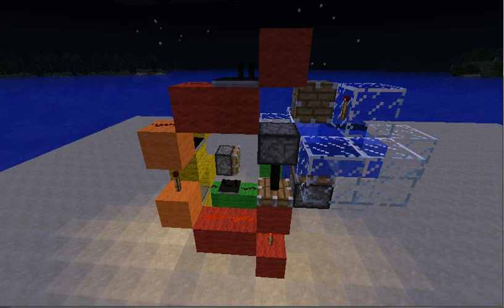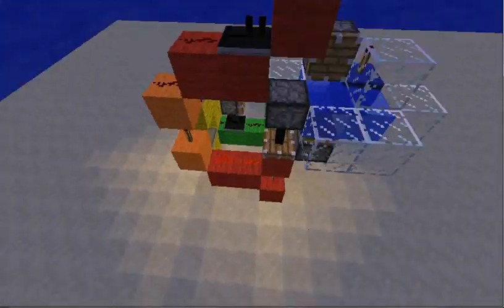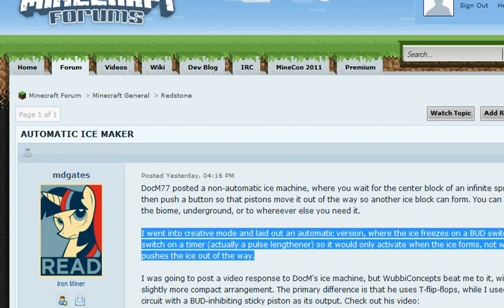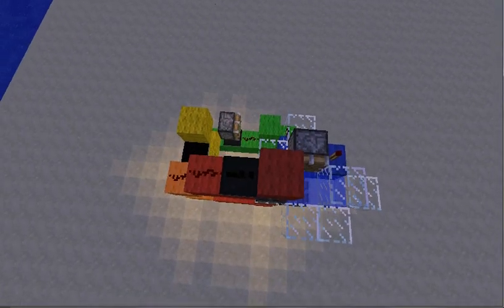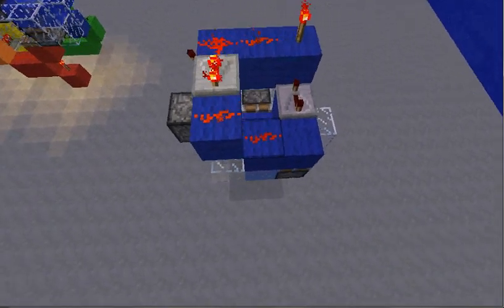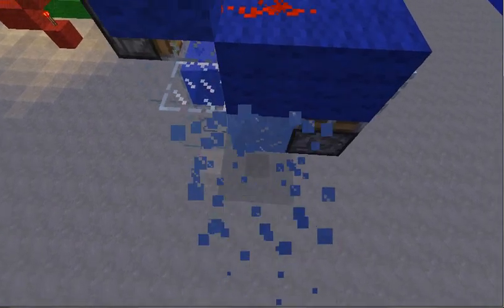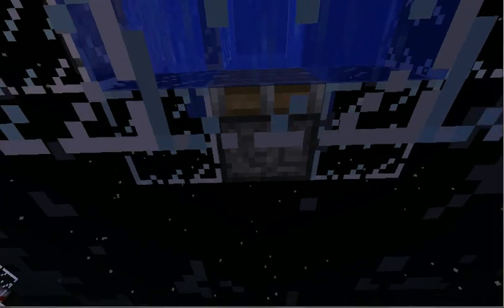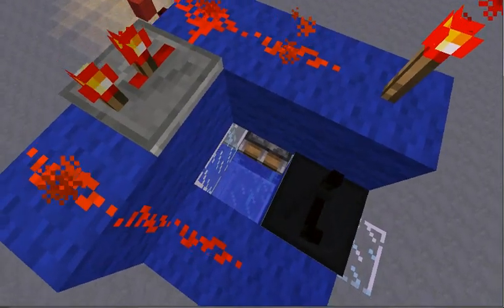Minecraft: Compact automatic iceblock generator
Improvements on the ice maker, extremly compact.